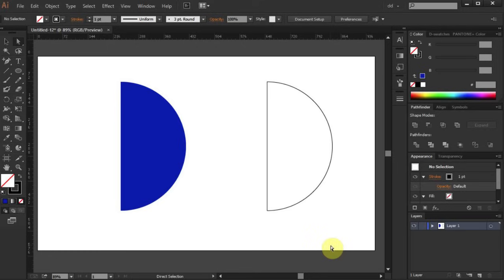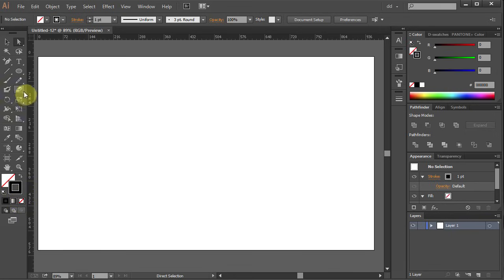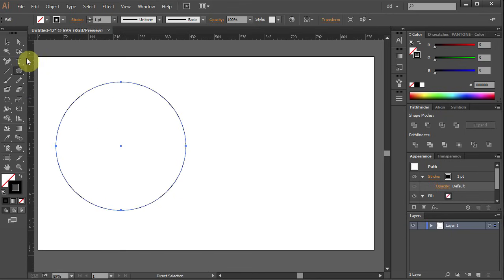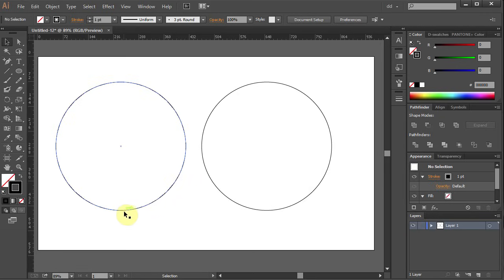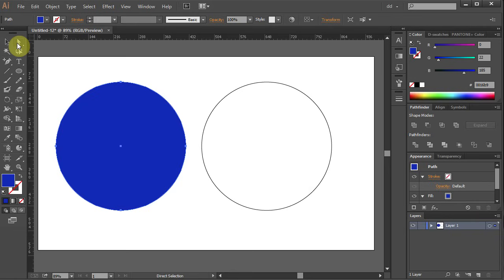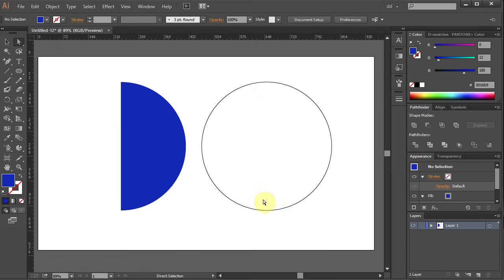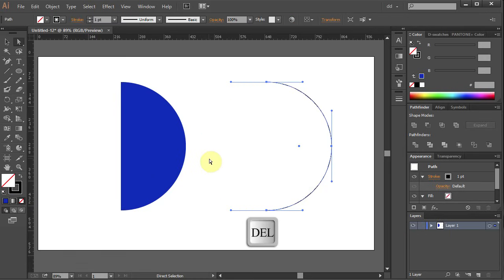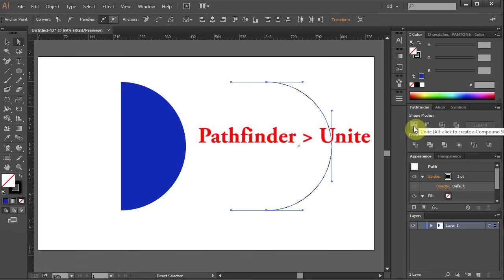How to Draw a Half Circle in Adobe Illustrator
Very easy and fast way to draw a semicircle in Adobe Illustrator
TUTORIALS